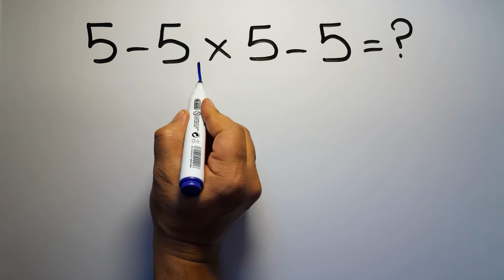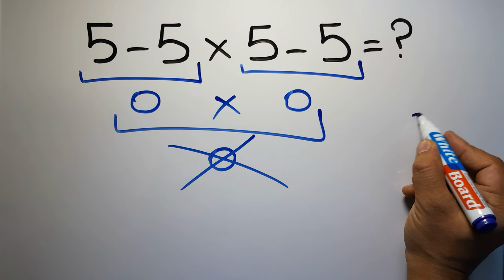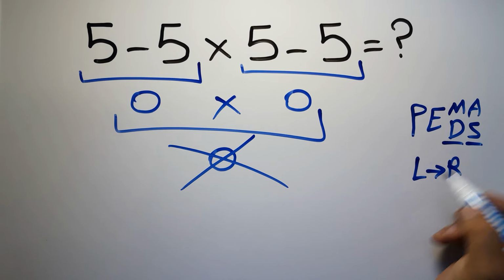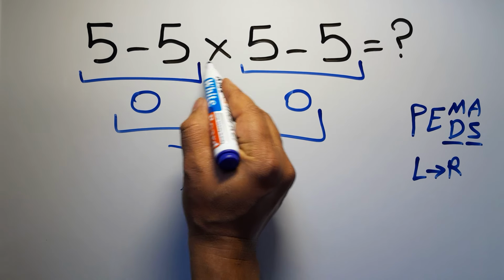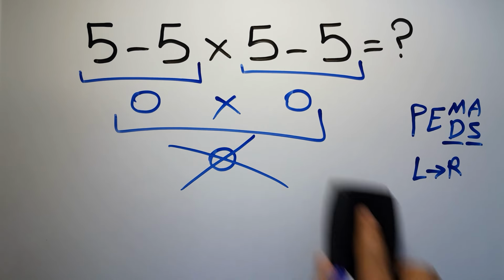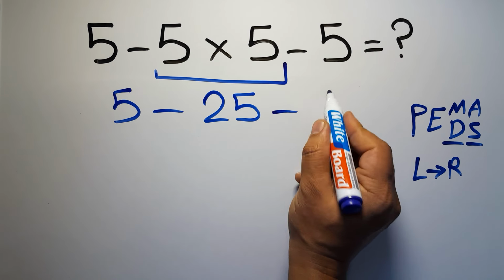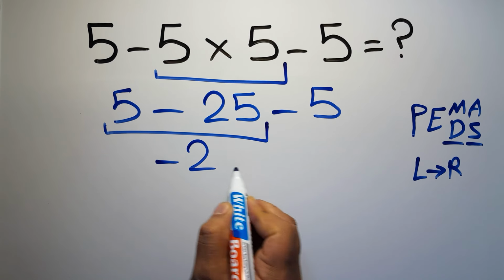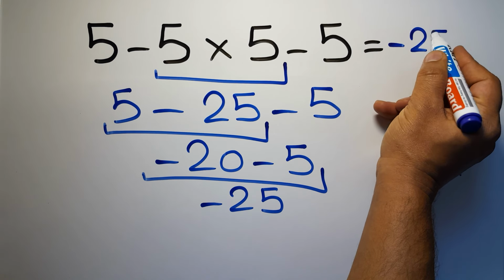Most People Get This Simple Math Question Wrong!